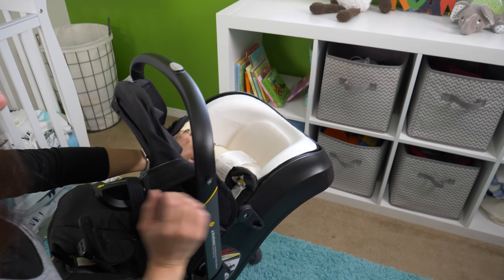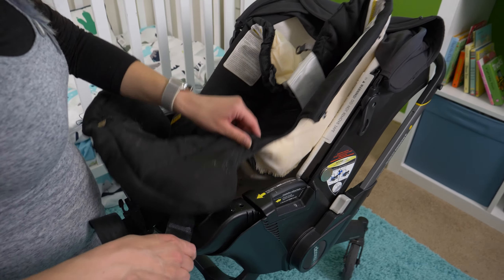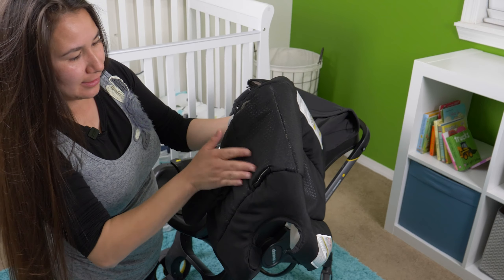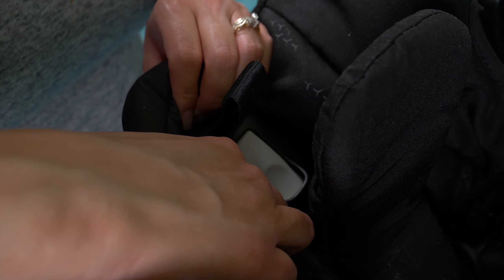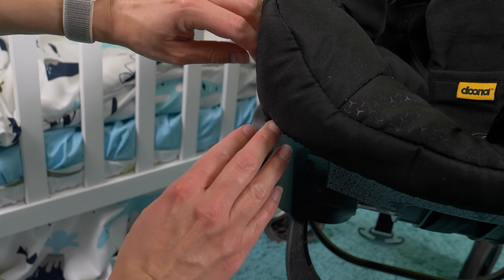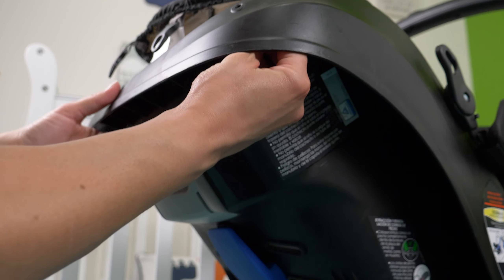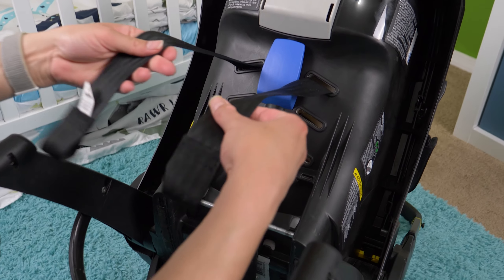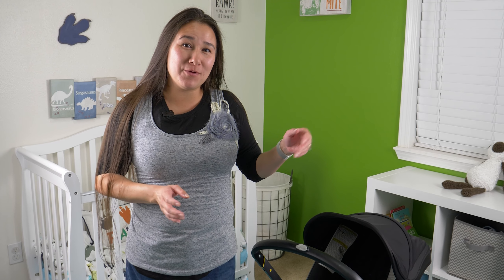Nasty! How to Clean your Doona Car Seat / Stroller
Hey Everyone! Today I show you how to Remove and Clean your Doona insert. Don't be ashamed, this thing can get dirty, let me help you get it nice and clean!